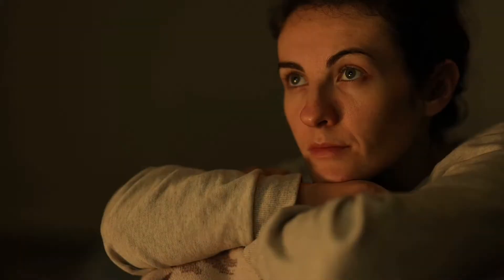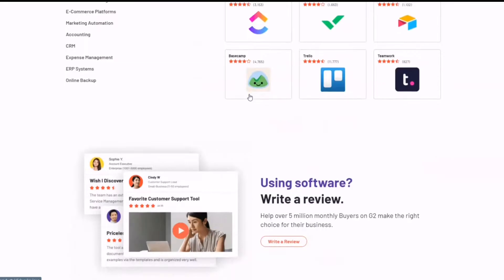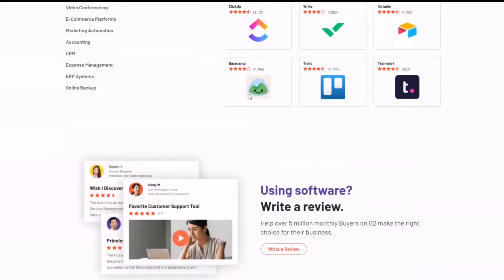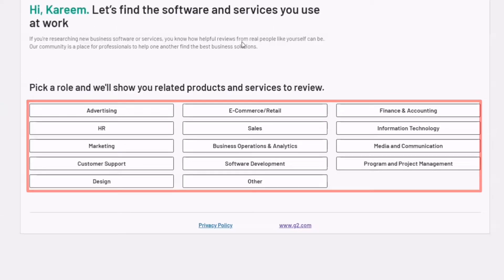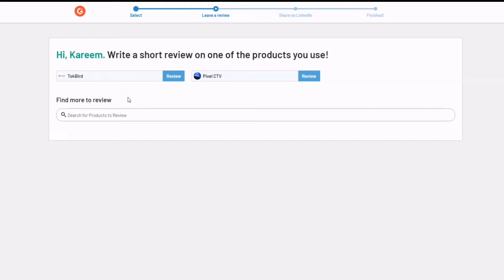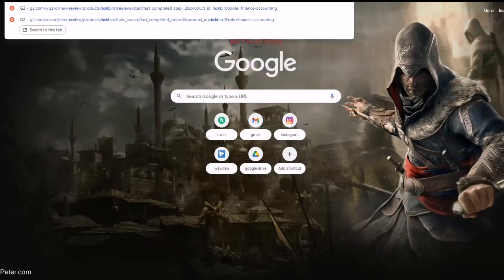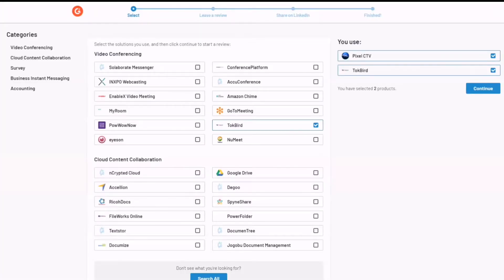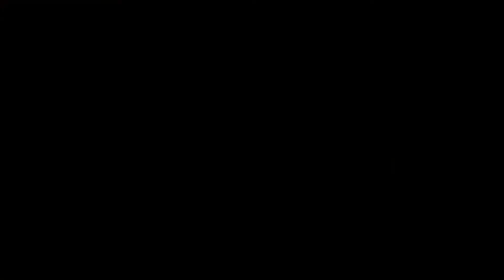Make $30 Every Min For FREE (Make Money Online 2021)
This new make money online 2021 is the fastest way get passive income this year. 🔥The #1 & Most Easiest Way To Make Money

STOCKS:
📈 GET YOUR FREE STOCK WORTH UP TO £200 ON FREETRADE (for UK)

💰 SIGN UP FOR COINBASE TO GET UP TO $100 FOR FREE

TOOLS:
🎨 CANVA PRO FREE 30 Day Trial

I will teach you how to make money from apps in this short tutorial. make money on your phone is easier than ever. make money with apps that I show you in this video. I will show you the  best money making apps right now. These are the best money making phone apps, app money is easy and fun to make. earn $10 every minute with this simple trick. free paypal money can be made with many of the methods on my channel. This make money online 2021 will change the way you look at making money on the internet. I will show you how to make money online 2021. many people make money online fast using my methods. make money online for free will this simple step by step tutorial. every day regular people like you earn money from home. get paid now by taking massive action. These are the top ways to make money. Today I cover the fastest ways to make money i know of. The easiest ways to make money will be covered here today. My channel shows the best ways to make money. These  are great side hustles to make passive income. work from home jobs can be obtained effortlessly. stay at home mom jobs can be applied for online . make money as a student today by applying my methods. home based business are great to start up and run. earn money today by actually listening and following along. earn money today with this simple trick. earn money online starting from today.  I will show you easy ways to make money. i'll tell you how to earn money right now in this video. how to make money is a question I get very frequently. Watch this full video to learn how to make money fast. make money from home with this amazing method. I will teach you how to make money online today. make money everyday using my methods. make money fast using what I teach you in tis video. the ways to make money i teach on this channel are good side hustles to use. i will teach you a few ways to make money online. you can work from home if you want to be free. work from home jobs are great because you don't have to leave your house. online jobs are easy to get if you know how. working from home is very relaxing and effortless. start home business today and live the life of your dreams. you can get any online job you desire. I will show you the best high paying websites to day. websites that pay you money are great and easy to gain access to. get paid to read words daily. get paid to read books from your home. get paid to read emails can be done but you just have to be able to read properly. you can get paid to read emails paypal. make money reading books which the tips and tricks im going to show you in this video.  will teach you how to make money online as a teenager. I also cover how to make money online. how to make money as a teenager is a topic that will be covered here. earn money online and work from home straight after watching this video. how to make money online fast is also another topic that will be covered. how to make money online uk version is in this video. how to make money online from home will be spoken about aswell. you need to make money to survive. there is many ways to make money online. make money online 2020 and make money online 2021 is a major topic of this video. I will show you many ways to make money fast. you must make money from home 2021 and make money from home 2021 many more years after. work from home jobs are available all over the net. I will show you five different side hustles in this video. many people want to know how to make extra money.